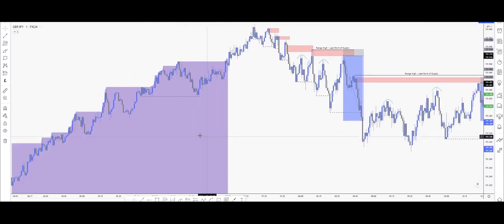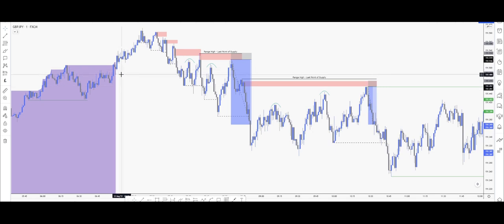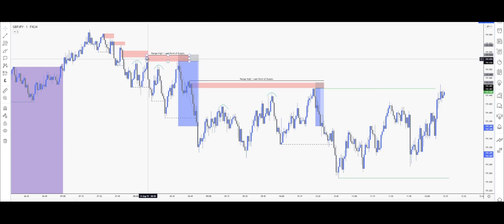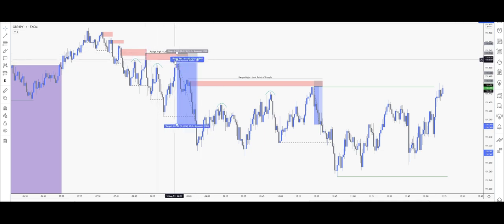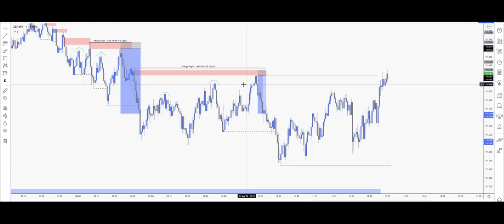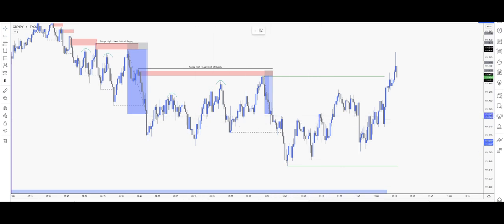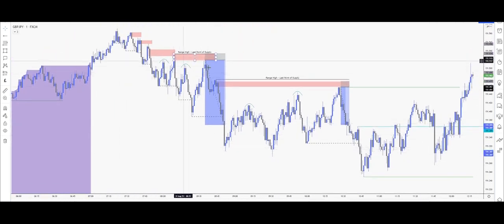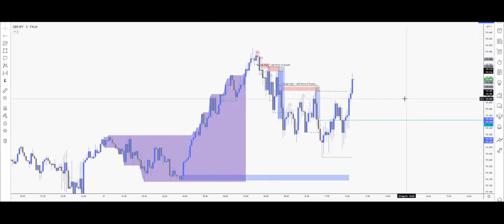zues capital course part 1